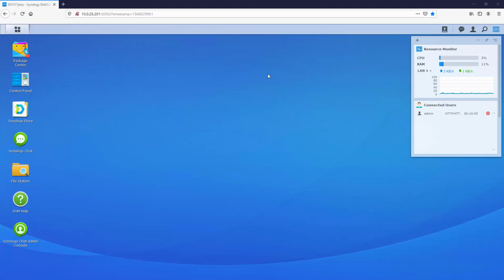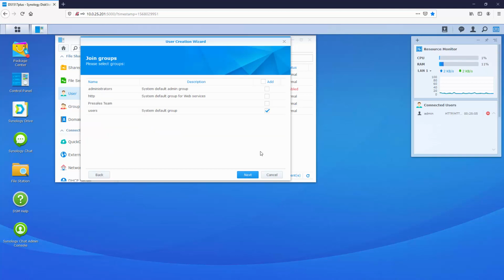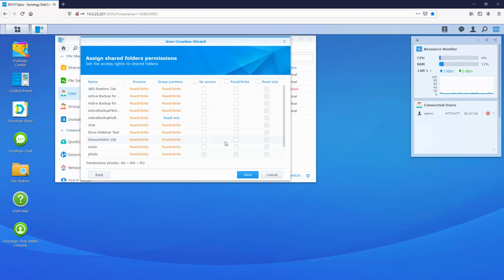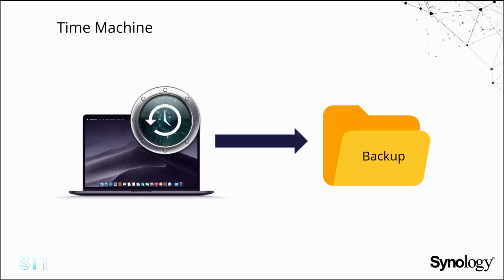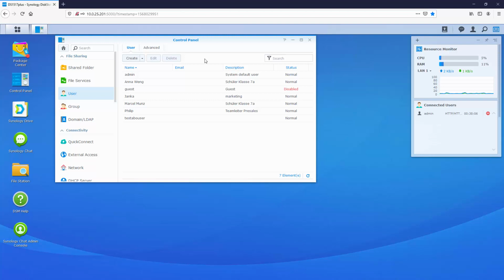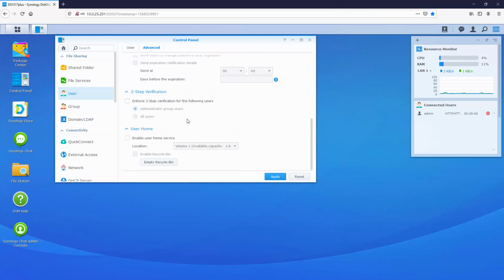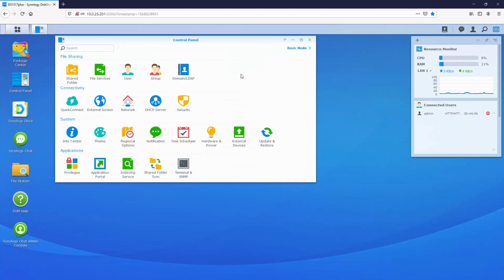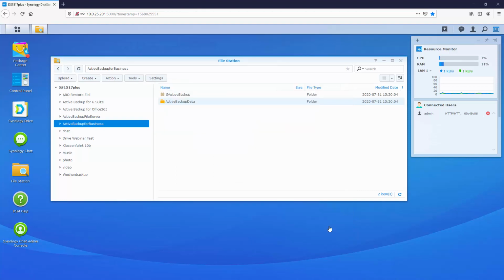SIT - DSM Architect - Basic User and Groups (Part 7)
Welcome to our training video about user and group control.
There are several options to set up access rights for Synology NAS.
For simple and small environments, the DSM's built-in local user control will be used.
For larger environments, we can also run an Active Directory or LDAP server on the NAS, or integrate the NAS into an existing domain so that user control is completely taken over by the existing directory server.